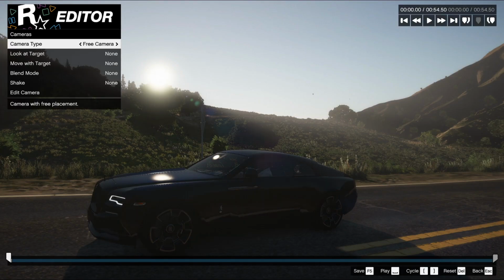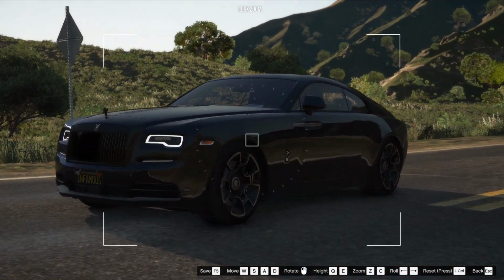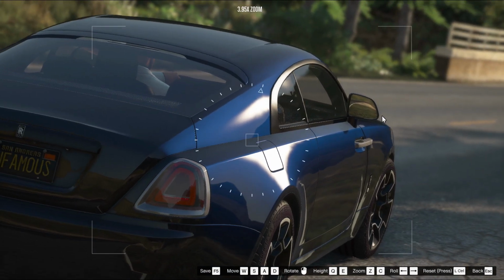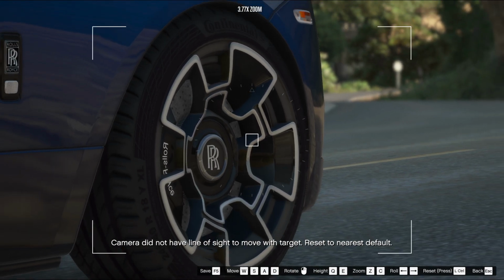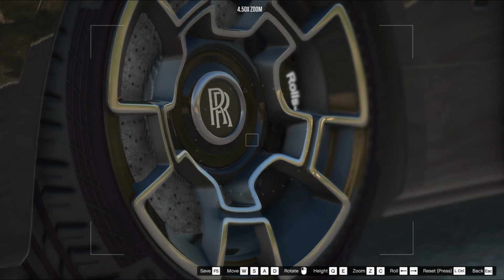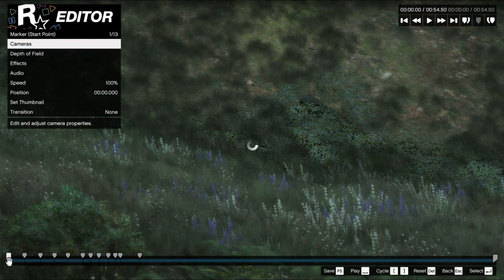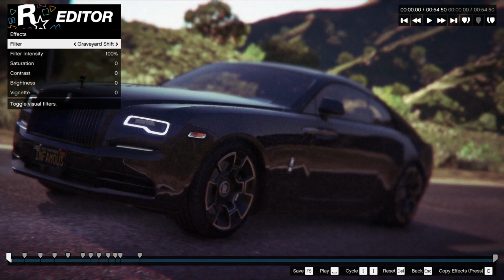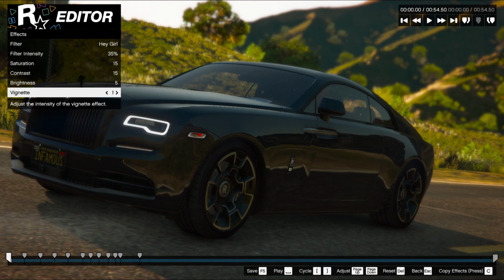How to use smooth blender in GTA/FiveM for Cinematics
It's harder then it actually looks, but don't stress.

Hope you enjoyed More to come soon.